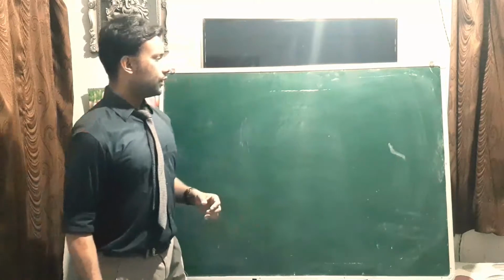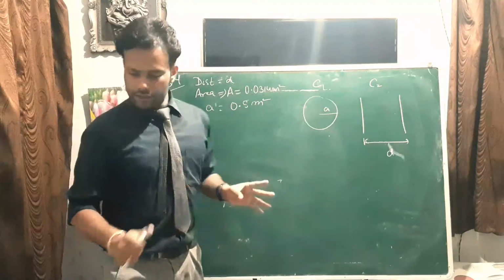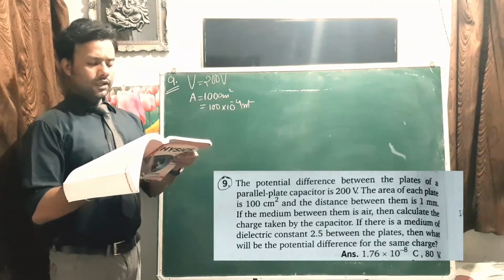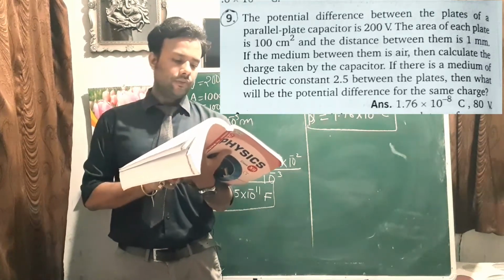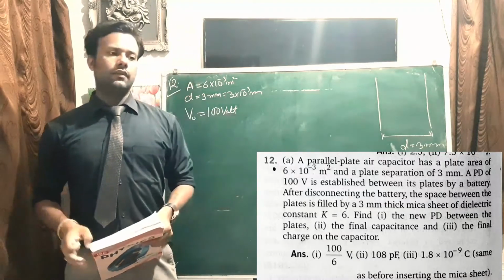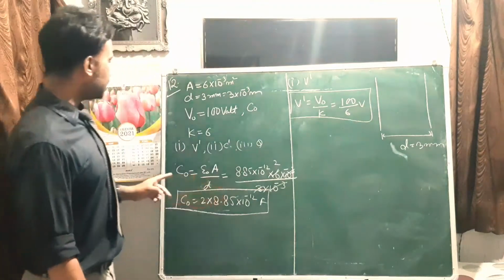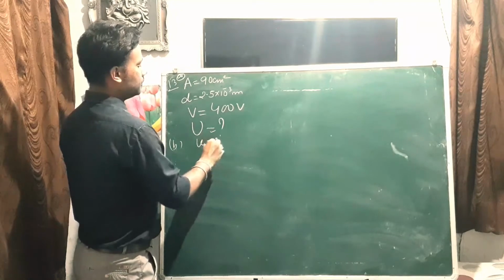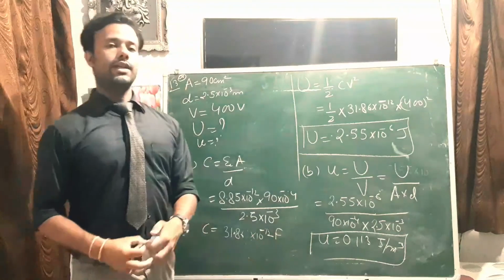CAPACITANCE- Numerical Problems